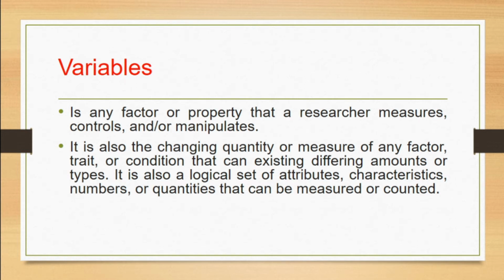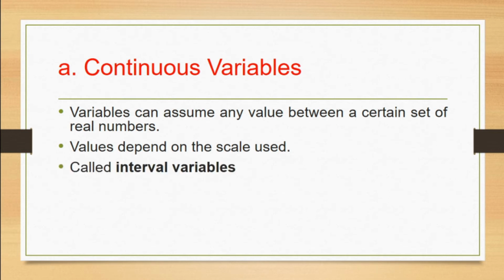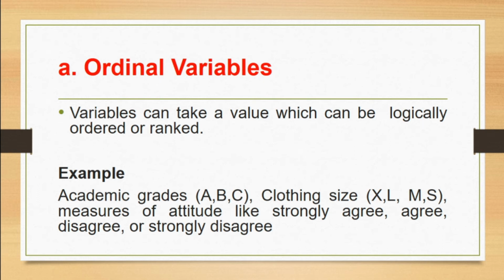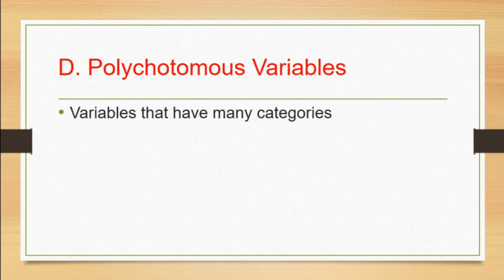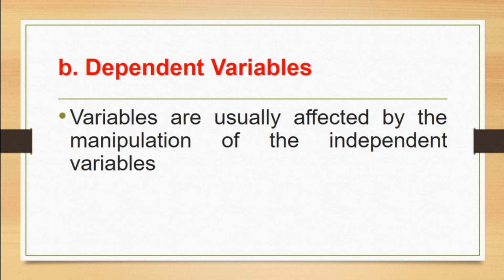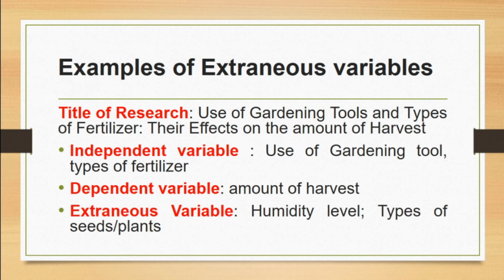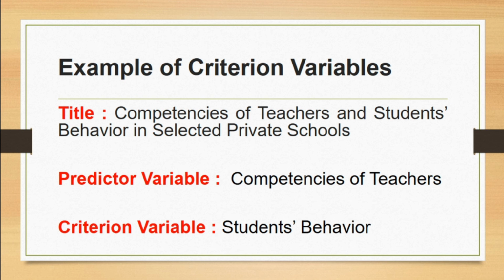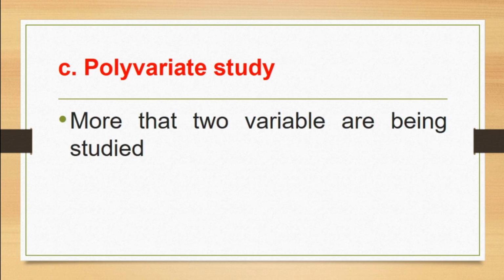Classification of Variables